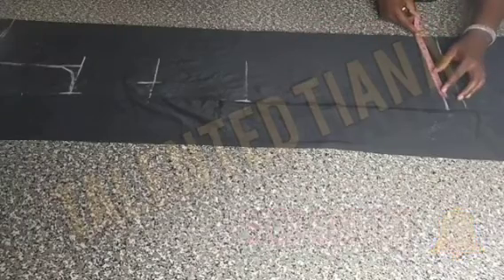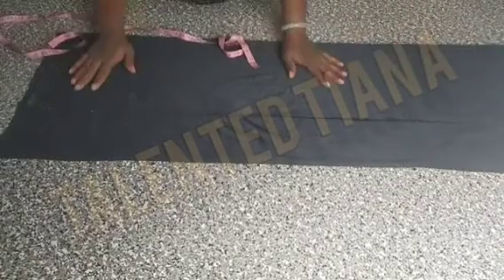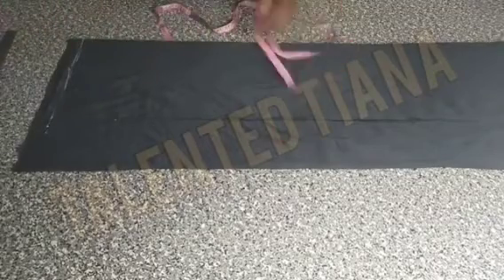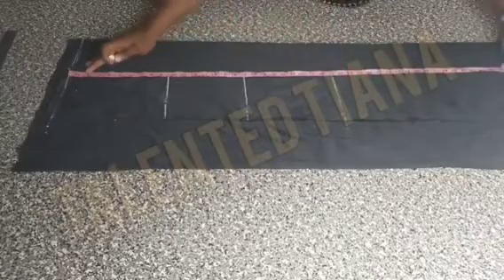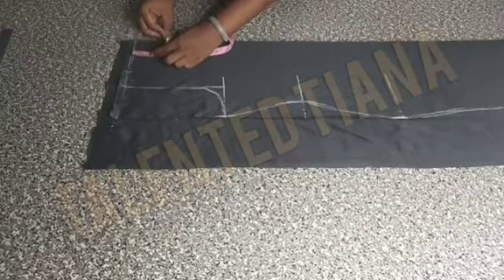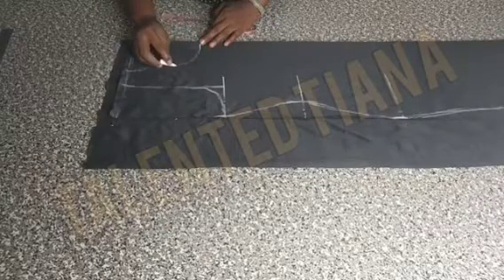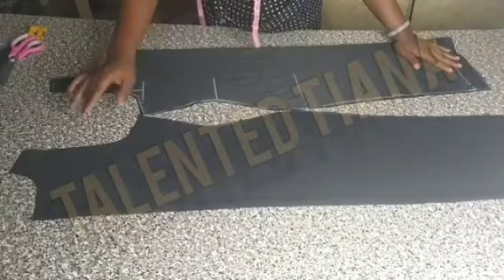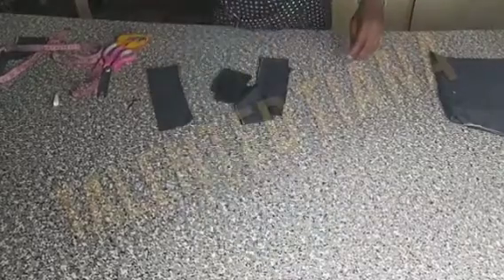HOW TO CUT SIMPLE BASIC GOWN || BANDAGE DRESS || BODY FITTED DRESS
HOW TO CUT SIMPLE BASIC DRESS || BANDAGE DRESS || BODY FITTED DRESS